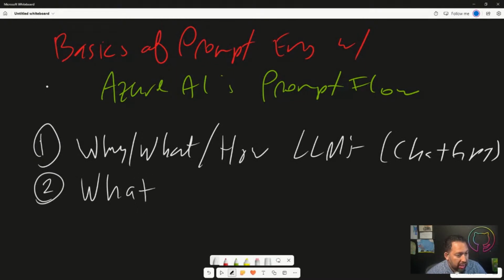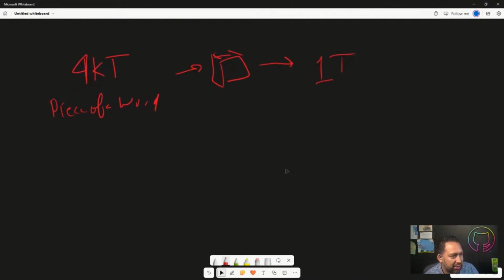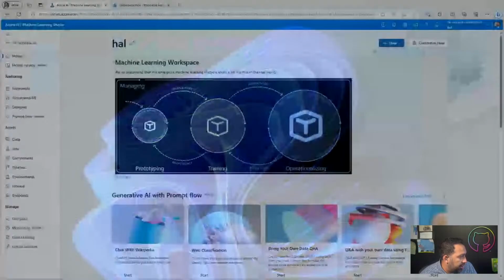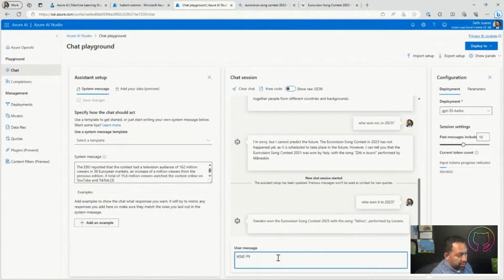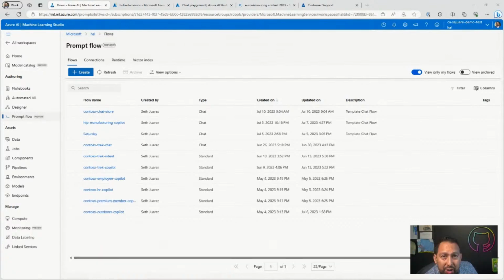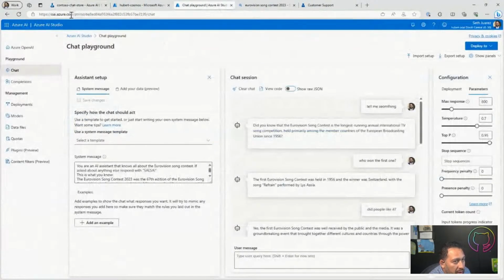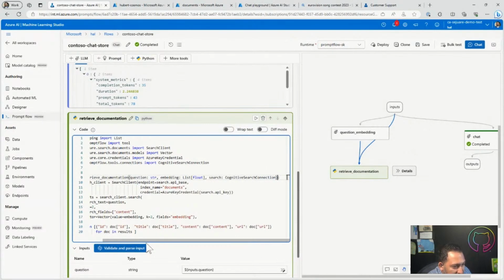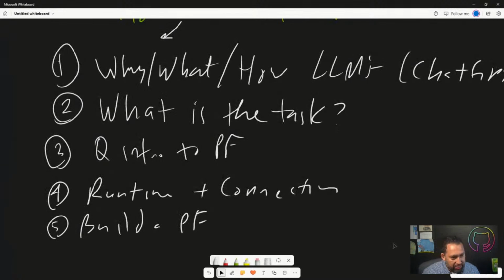Getting Started with Azure AI Studio's Prompt Flow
🚀 Dive into the World of Prompt Engineering with prompt flow in Azure AI Studio! 🌟

Get ready for an action-packed hour with Seth as he uncovers the secrets of prompt engineering using Azure AI Studio's latest feature - Prompt Flow! 🧠💡

In this must-watch livestream, you'll explore:
1️⃣ Crafting powerful prompts for success 💪
2️⃣ Mastering prompt evaluation techniques 🎯
3️⃣ Perfecting your testing skills 🛠️
4️⃣ Deploying Copilot-like apps with ChatGPT 🚀

Don't miss this chance to elevate your AI game! 🤖🔥